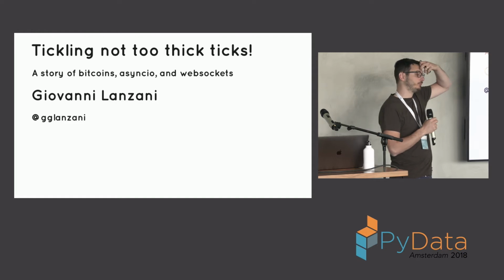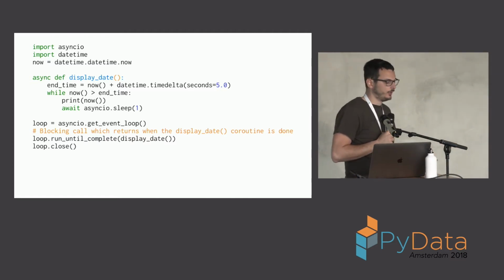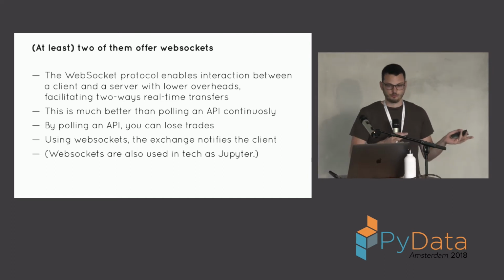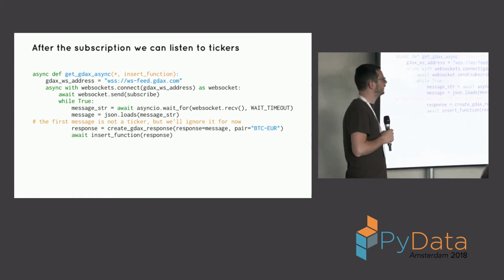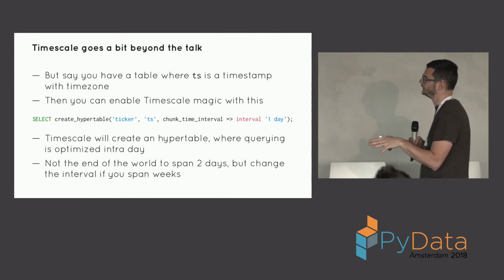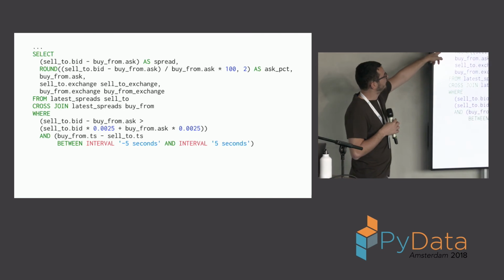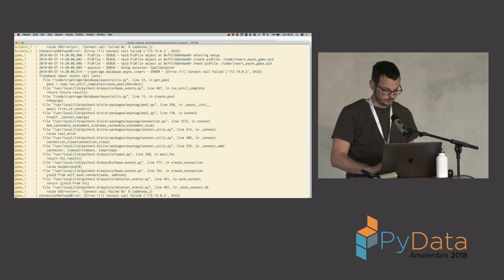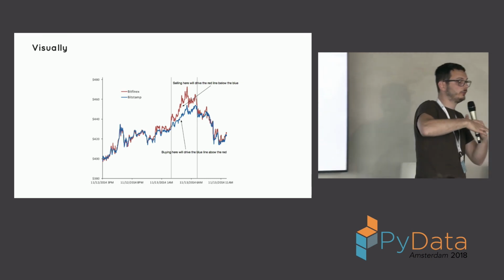Asyncio, websockets, and BTC sitting in a tree - Giovanni Lanzani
Asyncio is a different way to think about how you program. In this talk we will talk about using asyncio to consume data from a bitcoin exchange offering a websocket endpoint.

00:10 Help us add time stamps or captions to this video! See the description for details.